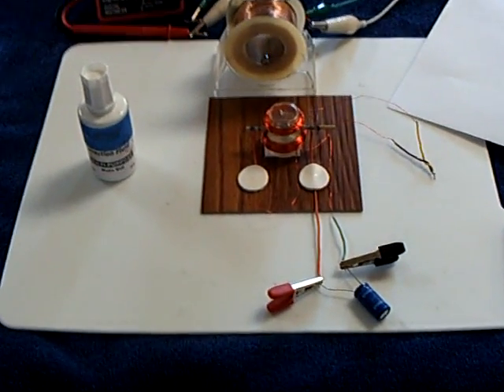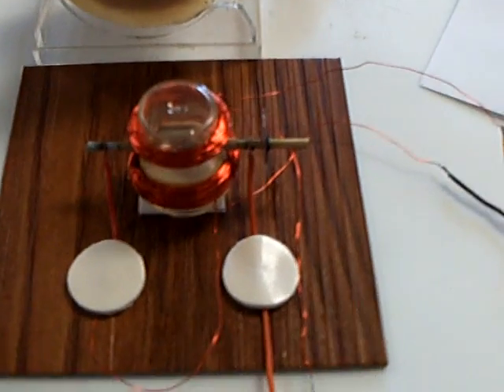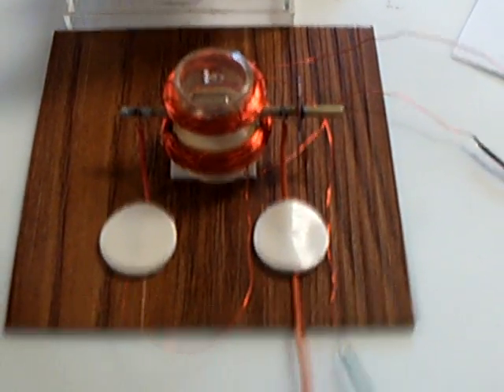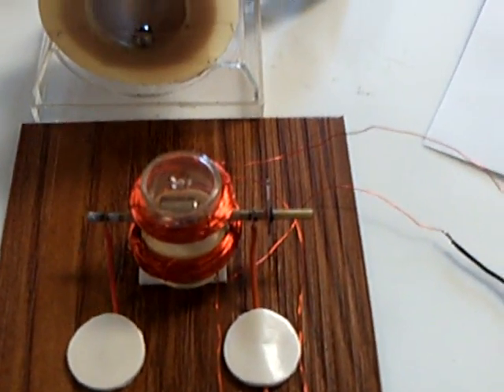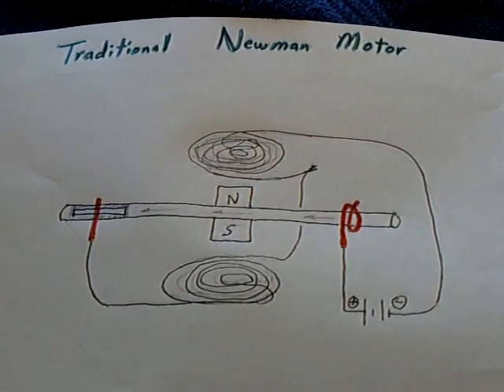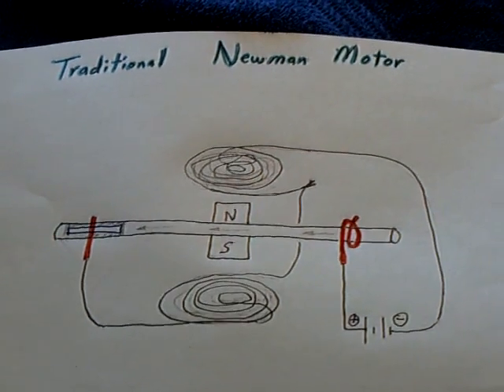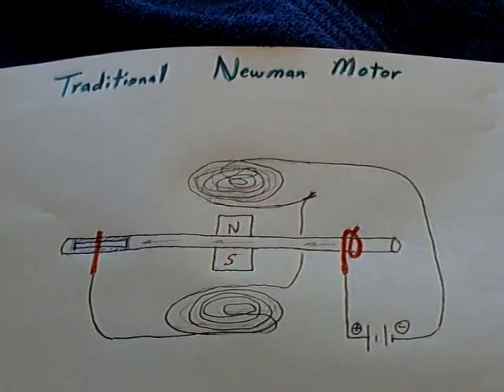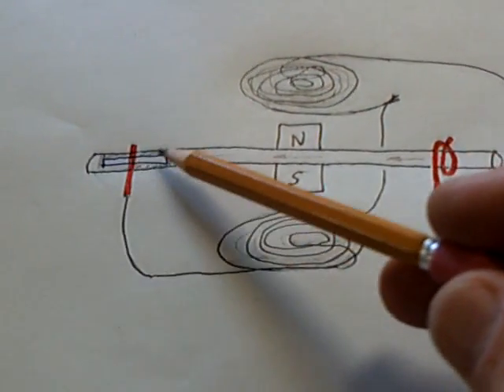Tiny Newman Motor -- Generator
This is a tiny Newman motor that has a remote pick up coil.  A small ball magnet is spun up inside the pickup coil by the rotating magnet in the Newman motor.  The rotating ball magnet induces a current in the pickup coil.